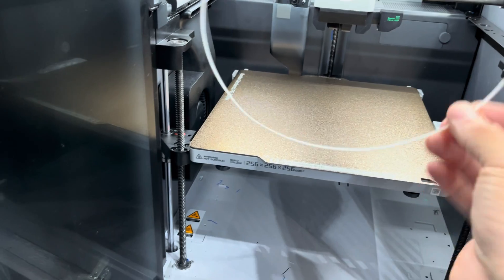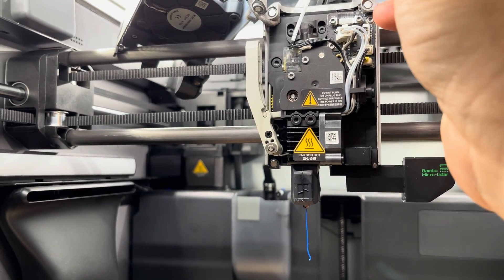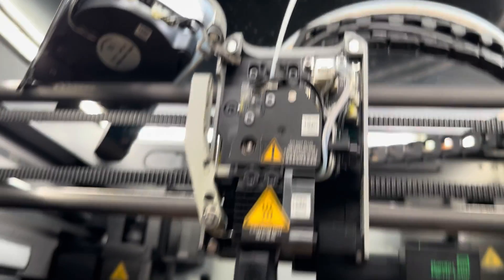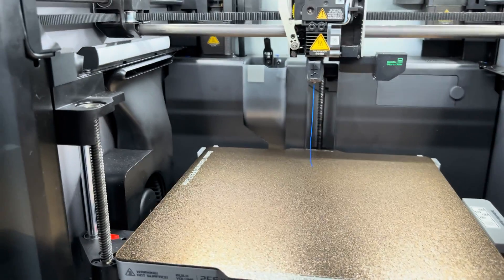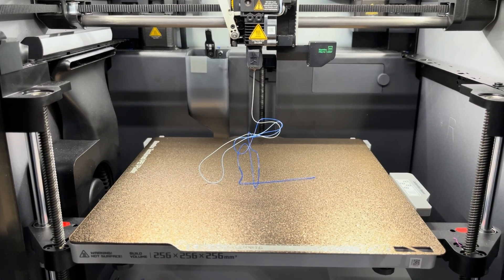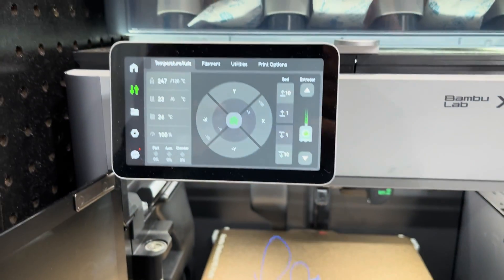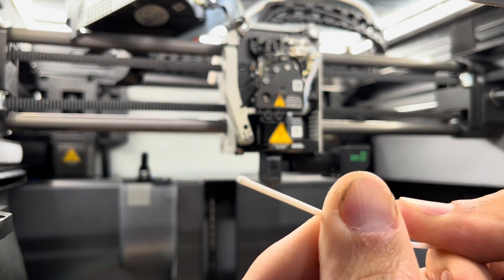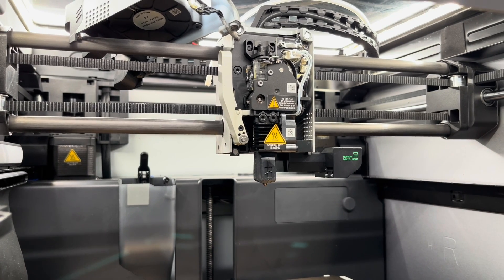Bambu X1 Carbon Filament Cold Pull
How to do a cold pull on a bambu X1 carbon.